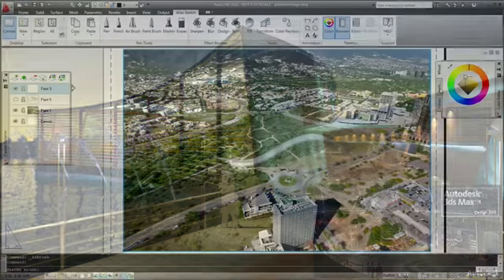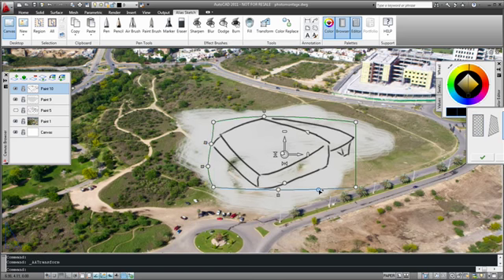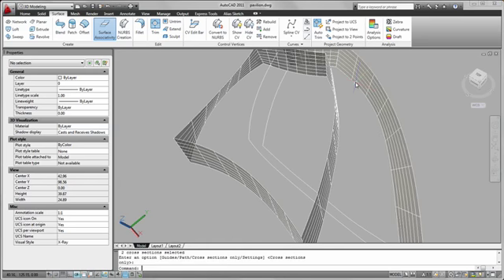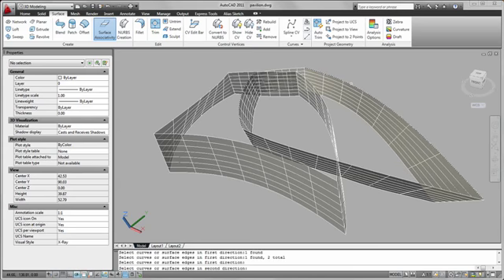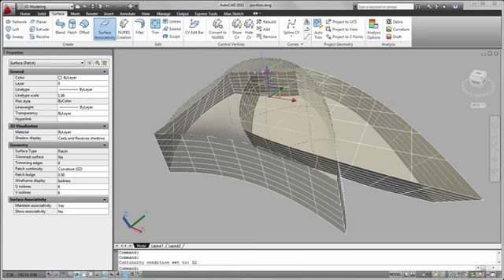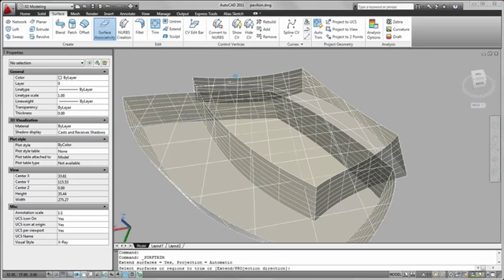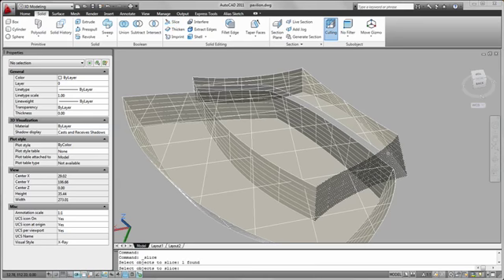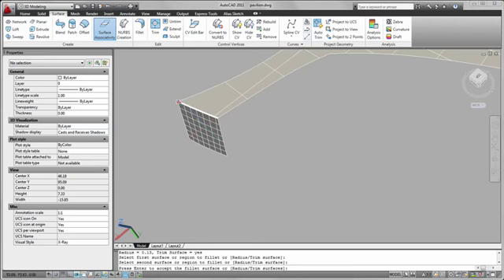AutoCAD Visualisation Suite 2011 - Part 1